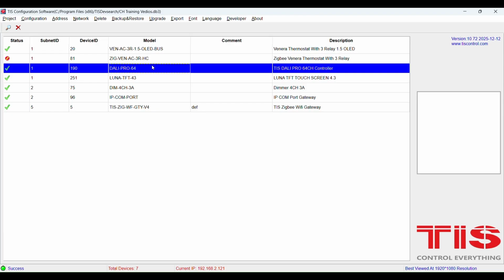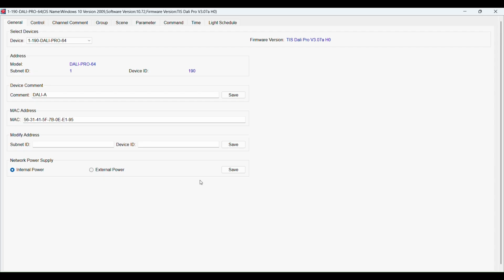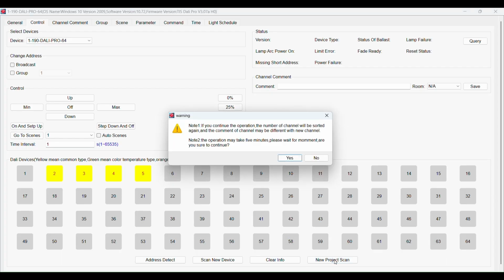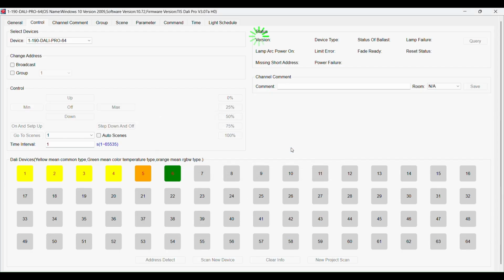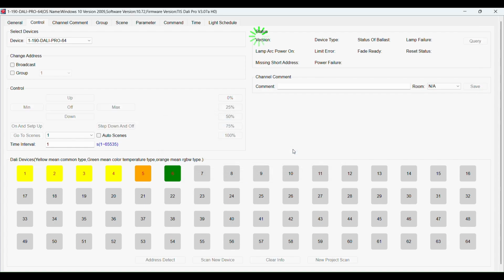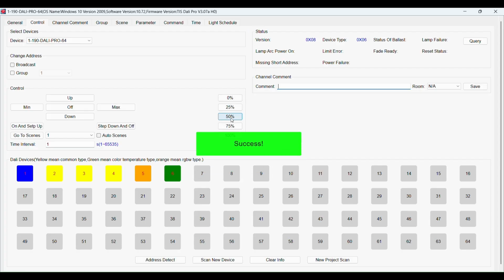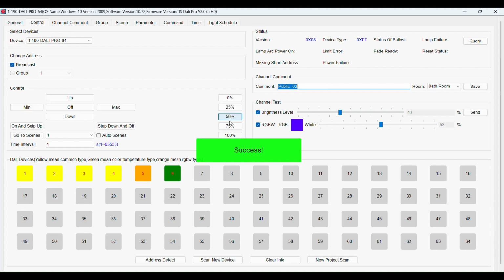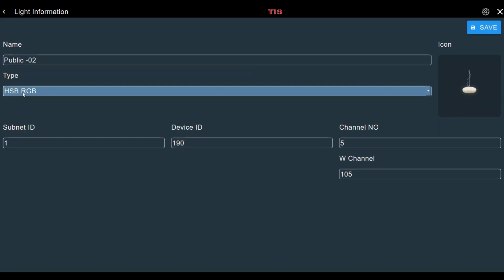TIS DALI Lighting Programming | DALI-64, DT6 & DT8 Driver Configuration | हिंदी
# TIS DALI Lighting Programming | DALI-64 Controller | हिंदी ट्यूटोरियल

इस वीडियो में आप सीखेंगे कि **TIS DALI-64 Controller** का उपयोग करके **DALI Lighting System** को कैसे प्रोग्राम, एड्रेस और नियंत्रित किया जाता है।

TIS **DALI-64 Module** एक ही DALI नेटवर्क पर **64 DALI Drivers** तक नियंत्रित कर सकता है और **DALI DT6** तथा **DALI DT8** दोनों प्रकार के Drivers को सपोर्ट करता है। यह Commercial Buildings, Villas, Hotels, Offices और Smart Home Projects के लिए एक शक्तिशाली Lighting Control Solution है।

### इस वीडियो में आप सीखेंगे:

✅ TIS DALI-64 Controller Configuration
✅ Internal और External DALI Power Supply चुनना
✅ DALI Network Setup करना
✅ DALI Driver Address Detection करना
✅ New Project Scan करना
✅ Existing Network में नया Driver जोड़ना
✅ Scan New Device का सही उपयोग करना
✅ Address Conflict पहचानना और ठीक करना
✅ Short Address Assign करना
✅ DALI Driver की पहचान (Identify Function) करना
✅ Driver Status Query करना
✅ Address Detection Table समझना
✅ DT6 Driver पहचानना
✅ DT8 Tunable White Driver पहचानना
✅ DT8 RGBW Driver पहचानना
✅ Individual Channel Testing (0%, 50%, 100%)
✅ DT8 Color Testing करना
✅ Broadcast ON/OFF द्वारा पूरे DALI Network की टेस्टिंग करना
✅ Channel Comments जोड़ना
✅ प्रत्येक Channel को Room Assign करना
✅ सभी Channels को Database में Save करना
✅ Project Configuration → Rooms में सभी DALI Channels देखना

### समर्थित DALI डिवाइस

✔ DALI DT6 Dimming Drivers
✔ DALI DT8 Tunable White Drivers
✔ DALI DT8 RGBW Drivers
✔ LED Dimming Drivers
✔ Smart Lighting Systems

### यह वीडियो किन लोगों के लिए है?

✔ Smart Home Installers
✔ Lighting Designers
✔ Electricians
✔ System Integrators
✔ Building Automation Engineers
✔ DALI Commissioning Engineers
✔ TIS Programmers

यदि आप Commercial Lighting, Smart Home या Building Automation Project में DALI Lighting का उपयोग कर रहे हैं, तो यह वीडियो आपको Addressing, Commissioning, Testing और Programming की पूरी प्रक्रिया सरल तरीके से समझाएगा।

हमारे चैनल पर TIS Smart Home, DALI Lighting, KNX, Zigbee, HVAC, Building Automation और Professional Programming से जुड़े नए प्रशिक्षण वीडियो नियमित रूप से प्रकाशित किए जाते हैं।